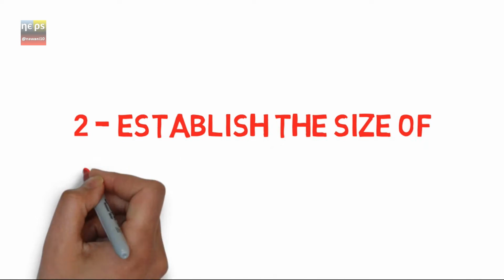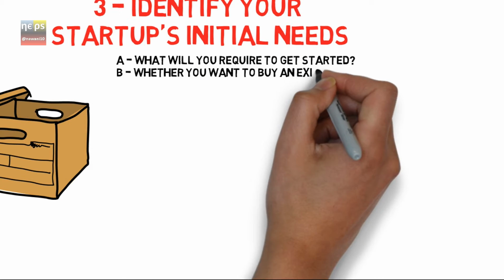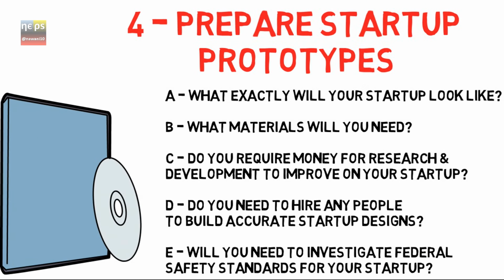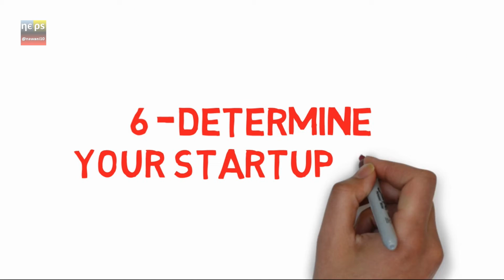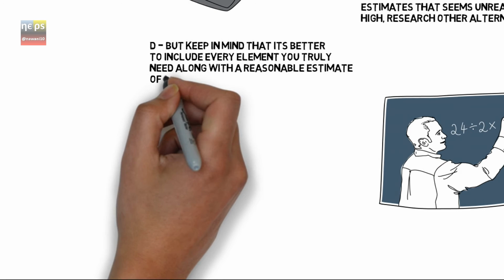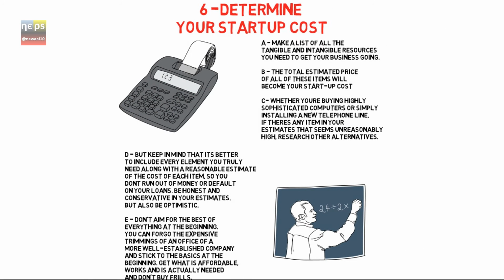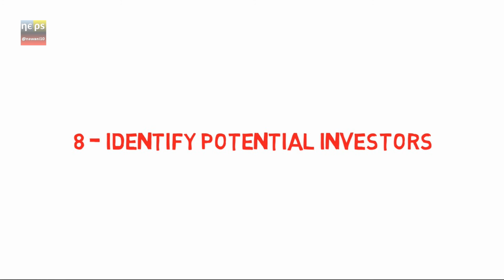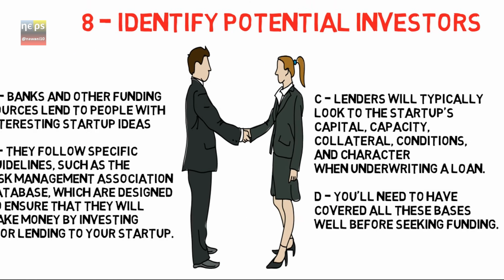Project Startup - Doing Your Homework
Creating a Startup plan will help you achieve your entrepreneurial goals. A clear and compelling business plan provides you with a guide for building a successful enterprise focused on achieving your personal and financial goals. It can also help persuade others, including banks, to invest in what you are creating.